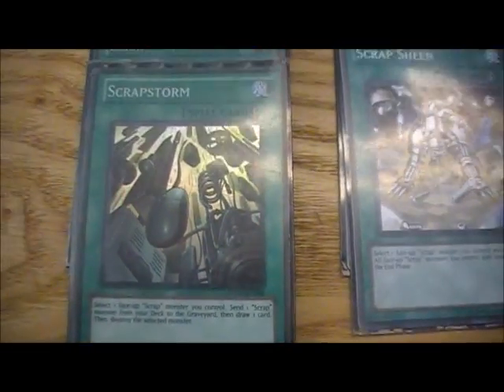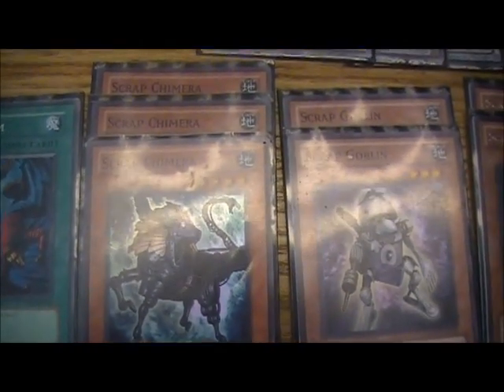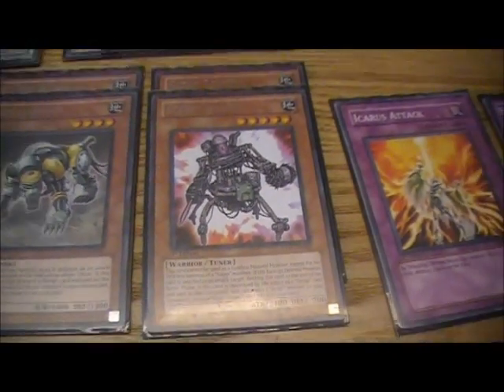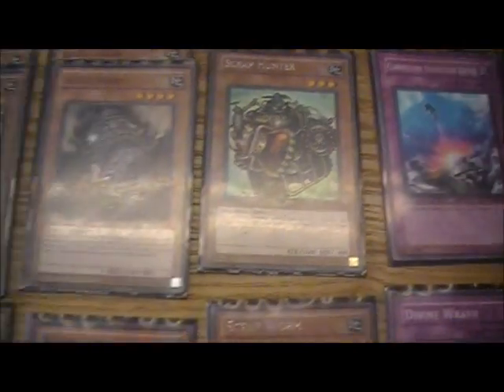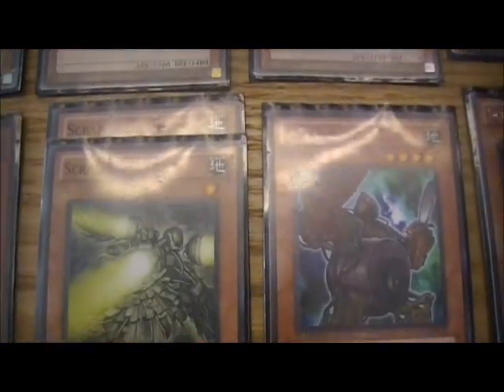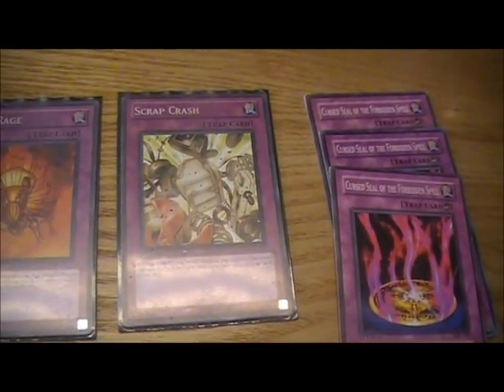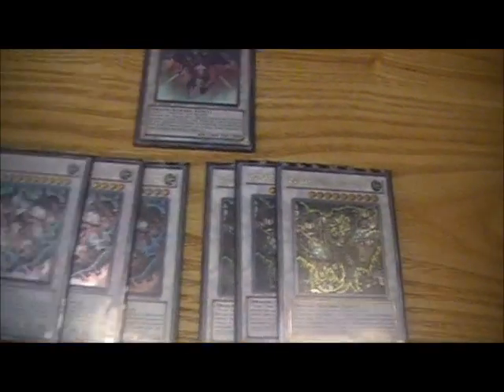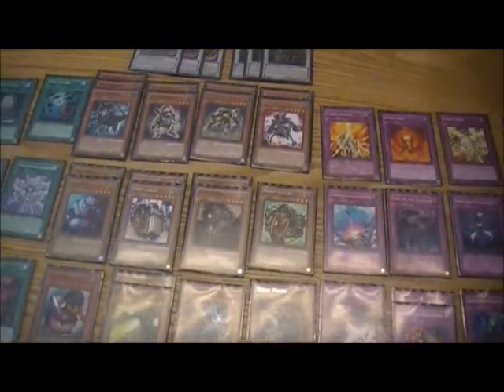Deck Profile: Mr. Ojamack's Scrap Deck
This is a friend of mine and his Scraps